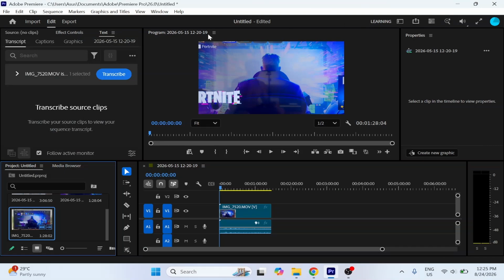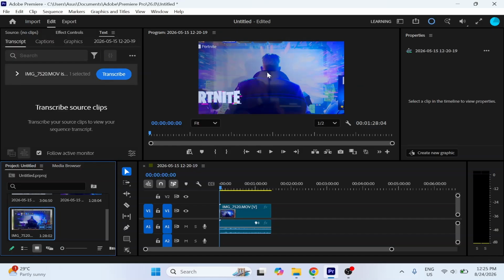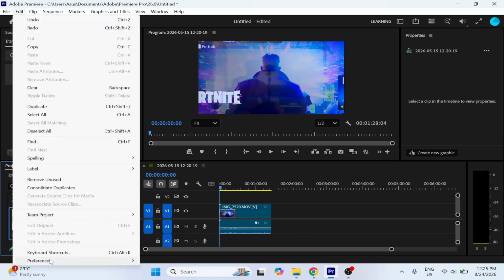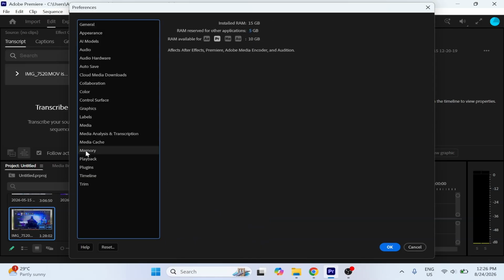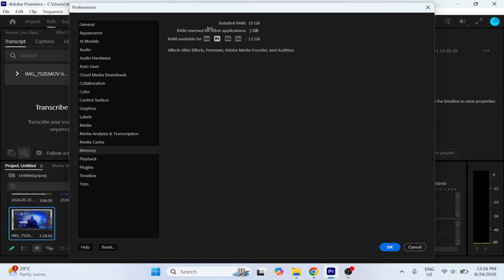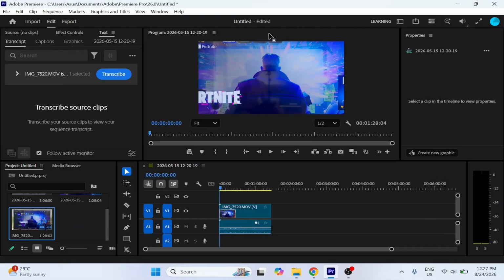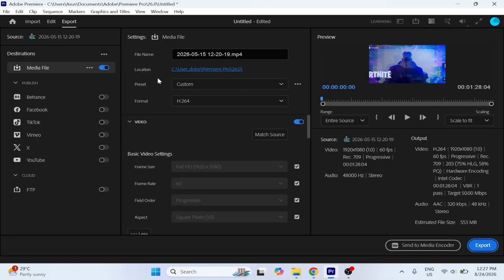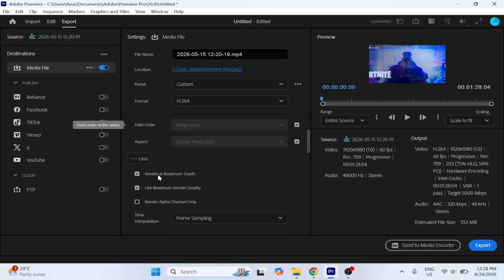How To Fix Premiere Pro Takes Too Long To Export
Learn how to fix slow export times in Adobe Premiere Pro and make your videos export faster. This troubleshooting guide explains how to optimize export settings, enable hardware encoding, use GPU acceleration, and troubleshoot slow CPU or GPU performance.